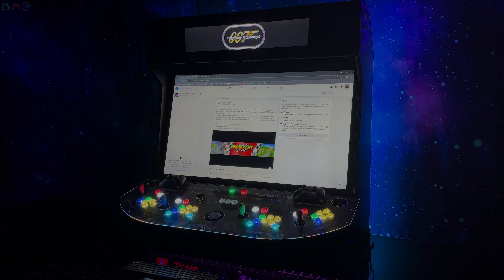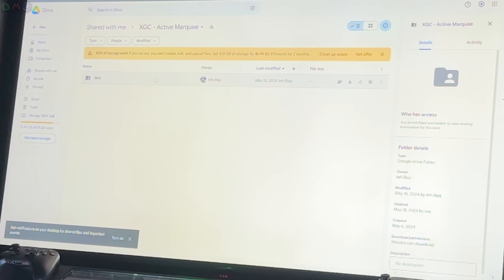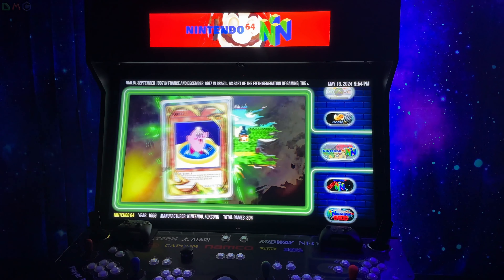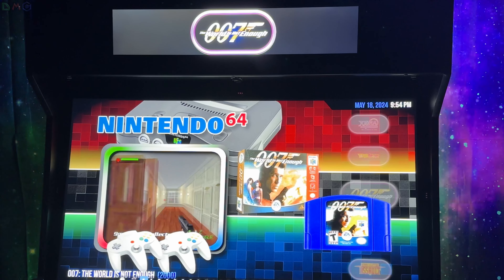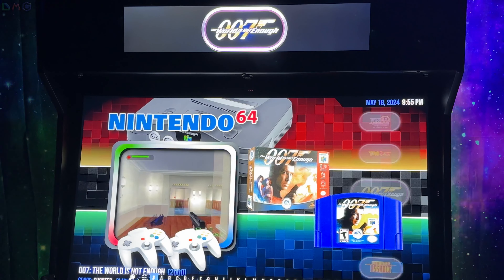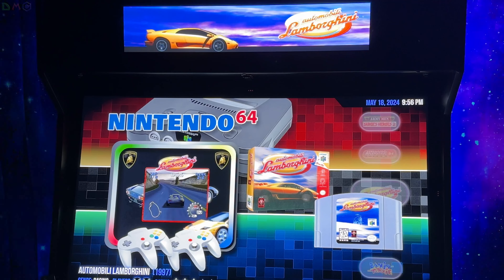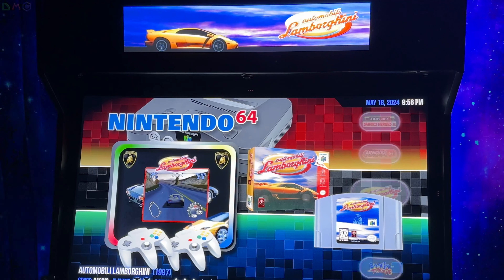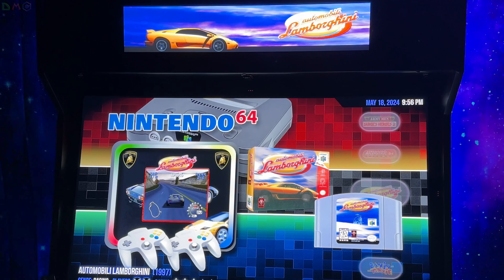Beast-Cade - How To Add Marquees + Jan's N64 Marquees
My Beast-Cade needed a couple of upgrades, so I started making some minor changes. Enjoy!